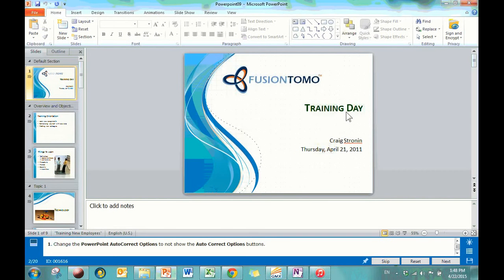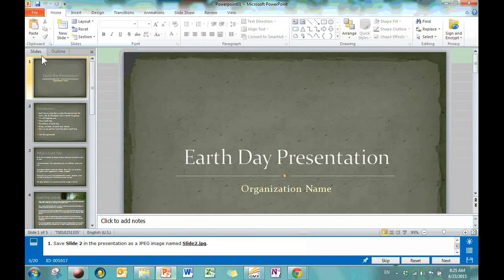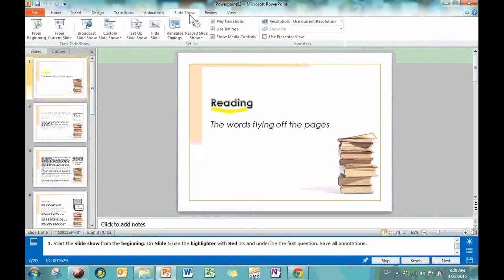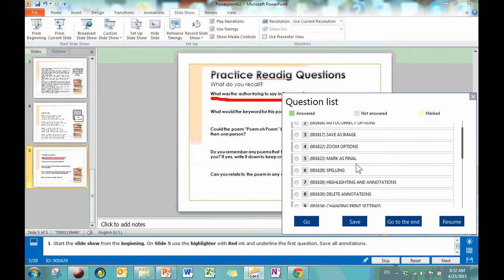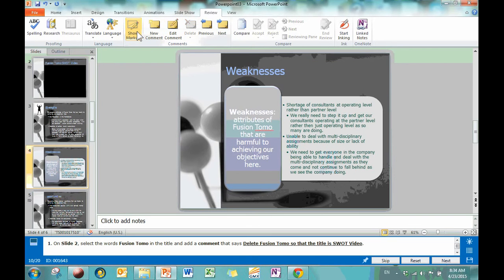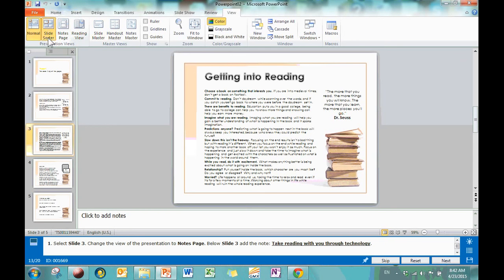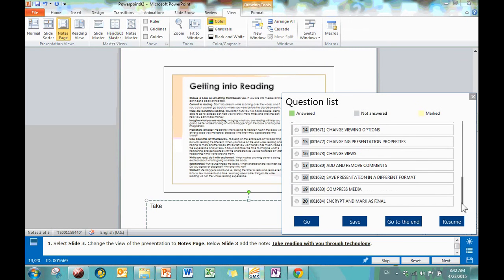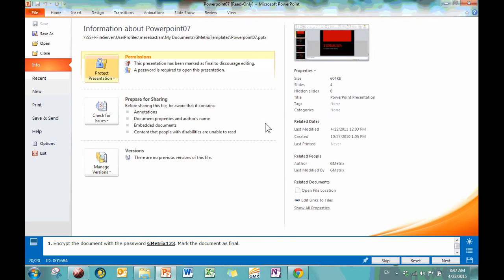(PPT) File, Review, and View